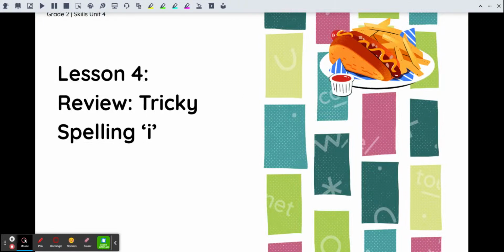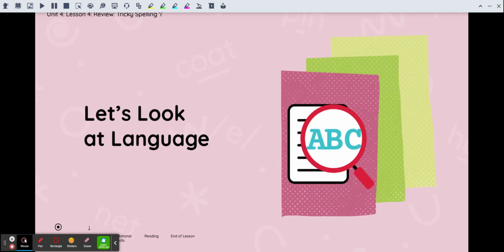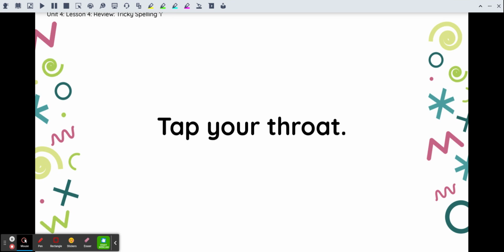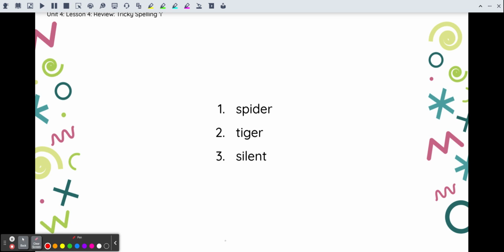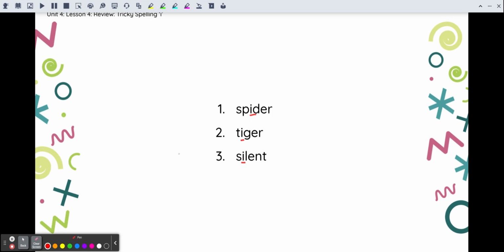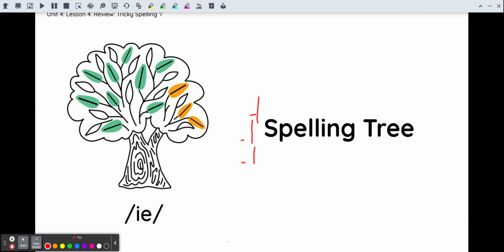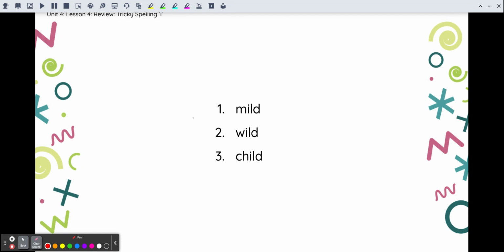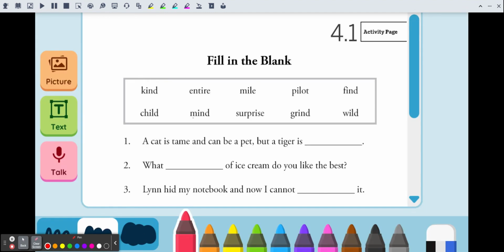Copy of G2_S4_L4_22-23 - Google Slides Part 1